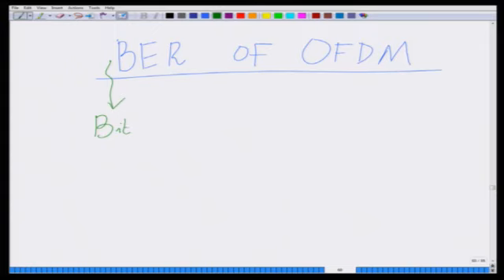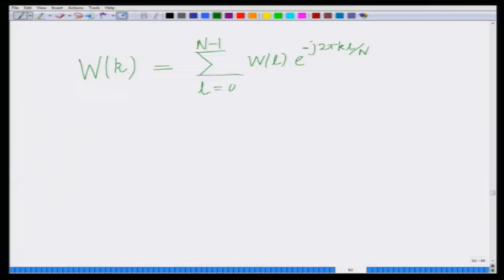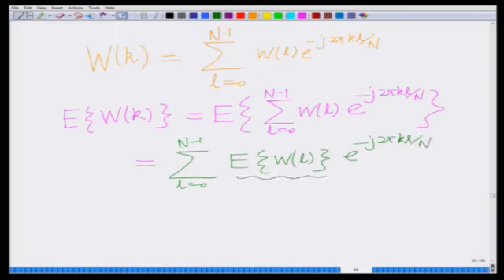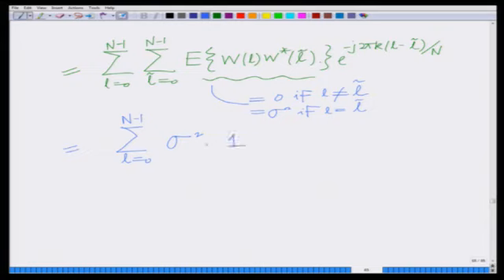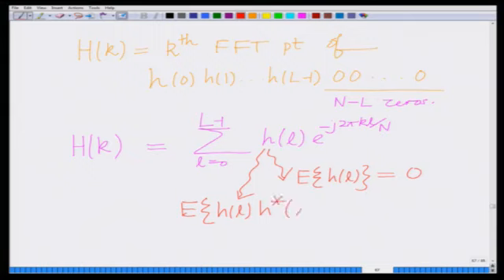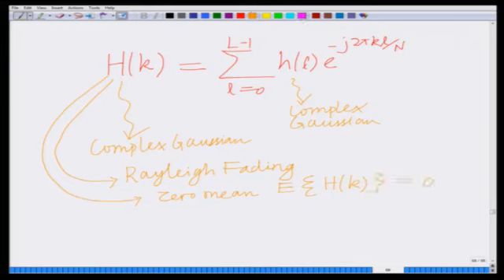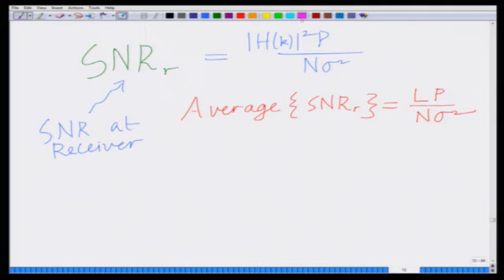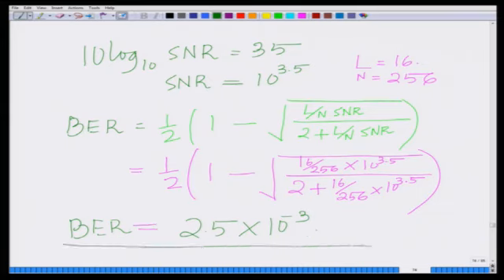Lecture 50 BER Performance of OFDM Systems